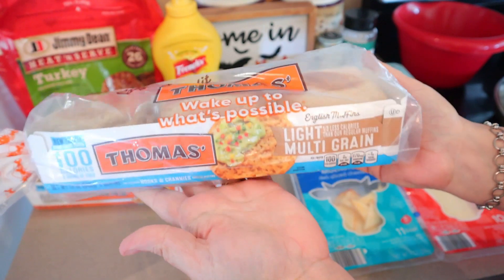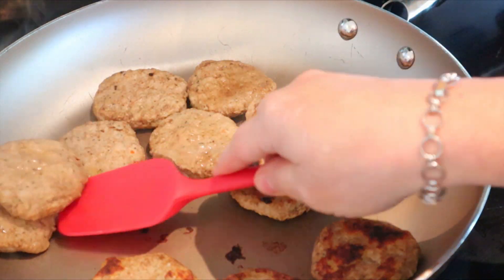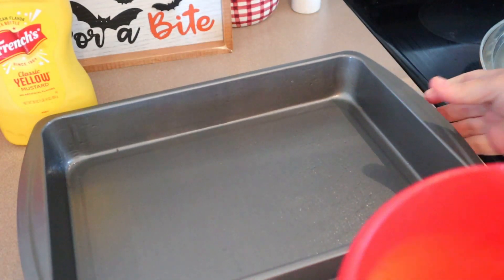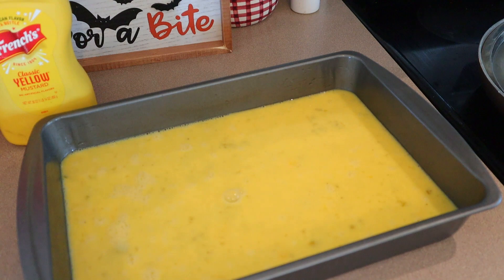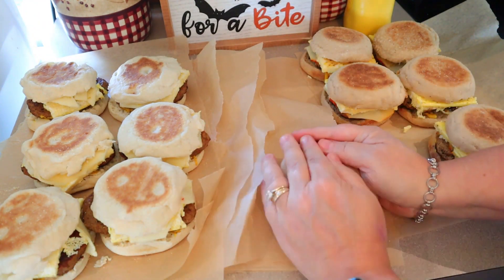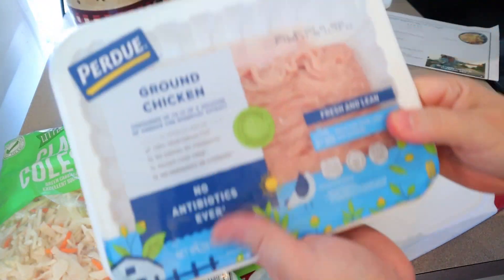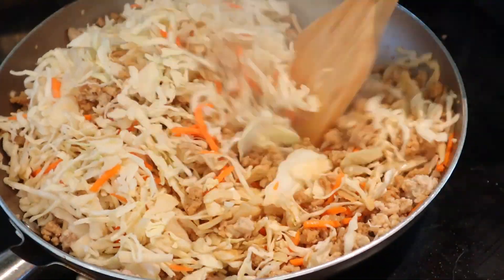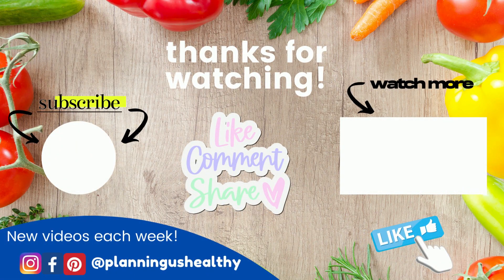EASY MEAL PREP IDEAS! MAKE-AHEAD BREAKFAST SANDWICHES | EGG ROLL IN A BOWL | PLANNING US HEALTHY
This week I'm sharing a couple of easy recipes that make a great meal prep! You can make a huge batch of the breakfast sandwiches and freeze them for up to three months! Recipe links and items I use are linked below.

Modifications: I ended up baking the eggs in this recipe - worked perfectly!

// ITEMS USED/MENTIONED OR REGULAR ITEMS I USE
Portable Salad Bowl (I have the 52oz one)
OXO 4-cup angled measuring cup
OXO Salad Spinner
Misen Chef's Knife
Lodge Enameled Dutch Oven
Lakanto Monkfruit sweetener
Pyrex 2-cup glass bowls with red lids
Salt Box
Snack & Sandwich Reusable Bags
Double-sided Measuring Spoons
13x9 Baking Pan
3-pc. cutting boards
Instant Pot Duo Crisp Pressure Cooker/Slow Cooker with Air Fryer lid
Lakanto Maple-flavored monkfruit syrup
Vegetable/Fruit Storage Containers

**NOTE!  My channel is meant for entertainment only.  The foods I eat are personal to me and may not be a good fit for you, as we are all created differently. Consult your healthcare provider or dietician for any weight-loss or health guidance.  Views and opinions expressed are my own based on personal experiences and not meant to be advice.  What I eat and my body needs are completely different than yours. So, please don't feel that if you copy what I eat, that's what you need.  This is specific to my body and my DNA.

00:00 Welcome to Planning Us Healthy
01:27 Breakfast Prep:  Make-ahead Breakfast Sandwiches
06:47 Lunch Prep: Egg Roll in a Bowl
09:19 Thanks for watching!